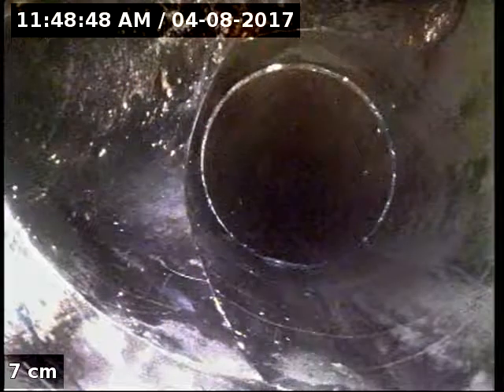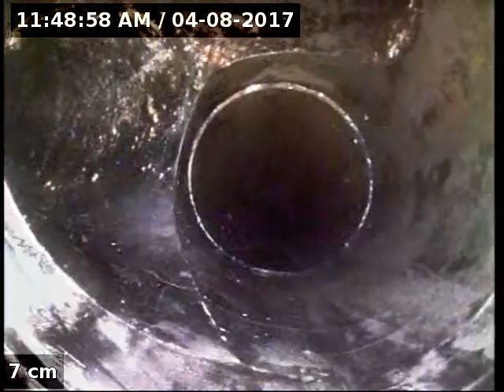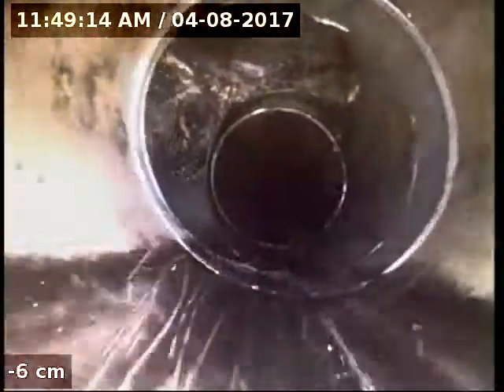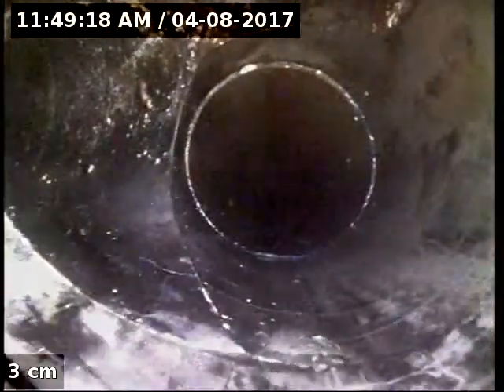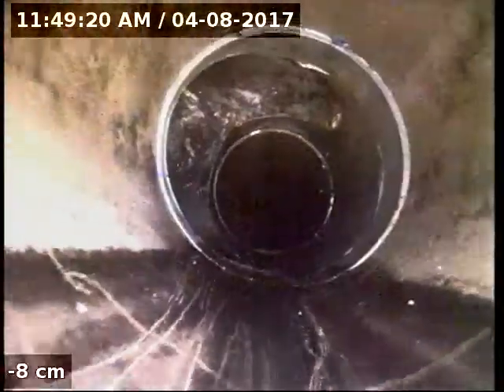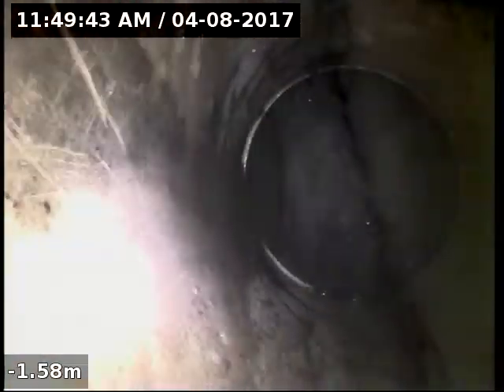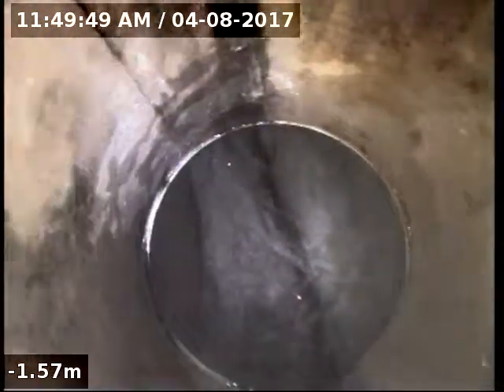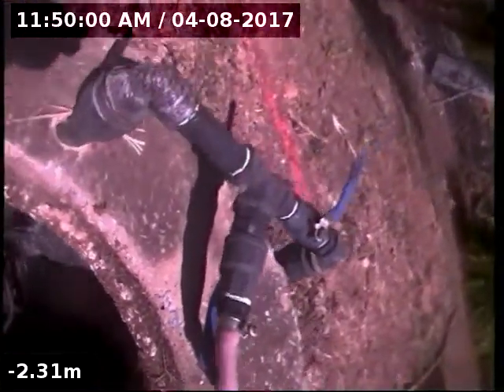18864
15 Magnolia Court